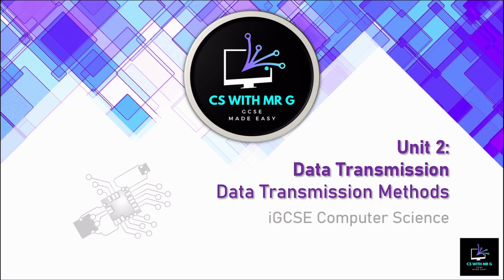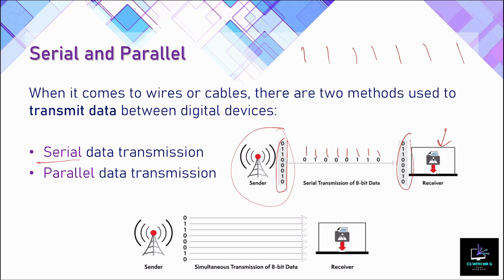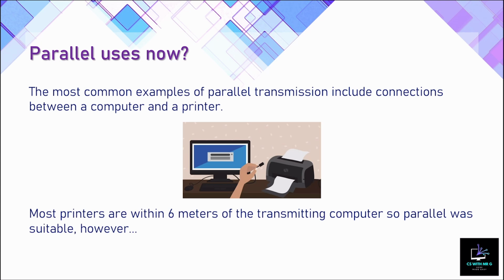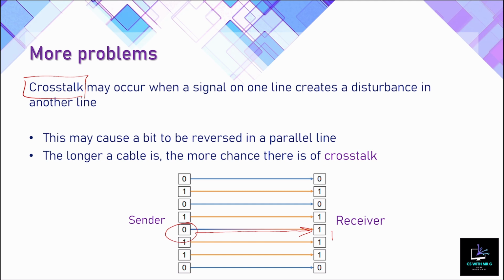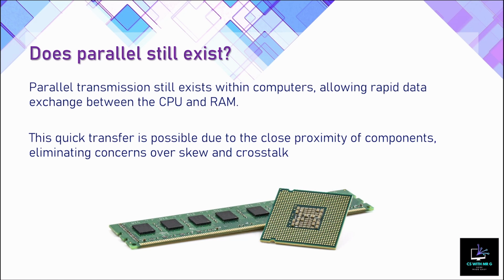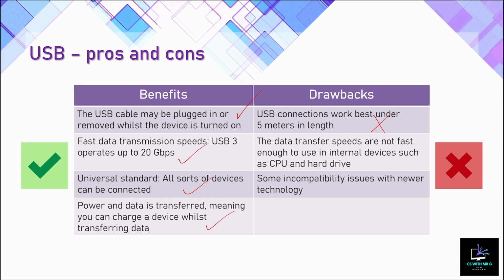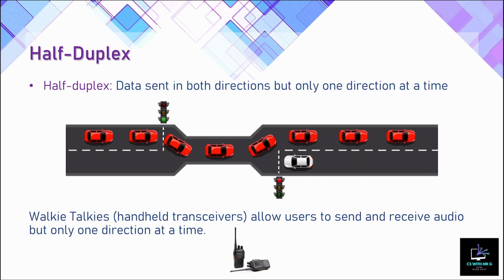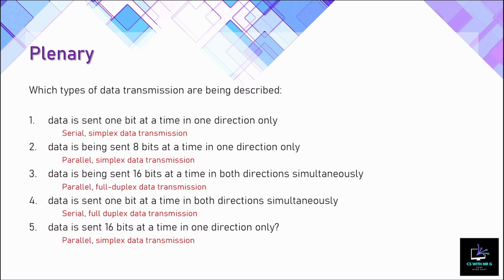0478/0984 iGCSE Computer Science - Unit 2 Lesson 2: Data Transmission Serial Parallel Simplex Duplex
📌 0478/0984 iGCSE Computer Science - Unit 2 Lesson 2: Data Transmission

Welcome to Unit 2, Lesson 2 of the iGCSE Computer Science (0478/0984) course. In this lesson, we dive into data transmission, exploring how data moves efficiently and securely.

🎥 Lesson Breakdown:
0:00 - Intro
0:45 - Meaning of Data Transmission
1:24 - Methods of transmission (Serial vs Parallel)
4:20 - Problems with parallel
6:00 - Advantages of serial
7:33 - Universal Serial Bus (USB)
9:35 - Transmission Modes (Simplex, Half-Duplex, Full-Duplex)
11:24 - Practice Questions

🔹 Topics Covered:
✅ Serial vs. Parallel data transmission
✅ Transmission modes and how they work
✅ Universal Serial Bus (USB)
✅ Factors affecting data transmission speed and accuracy

📚 Perfect for:
✔️ Anyone curious about how data is sent across networks
✔️ Teachers & educators looking for clear explanations